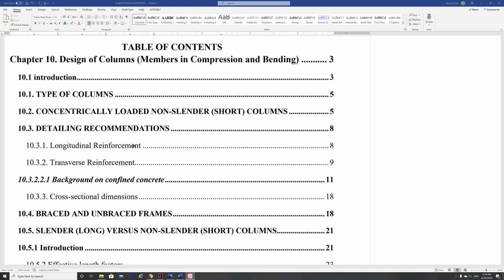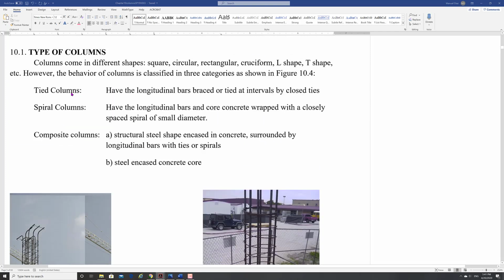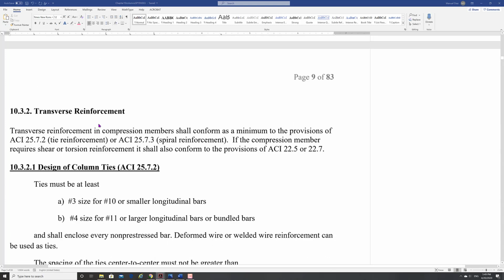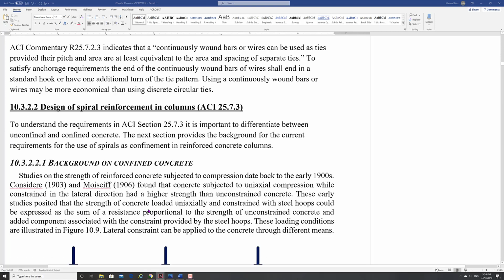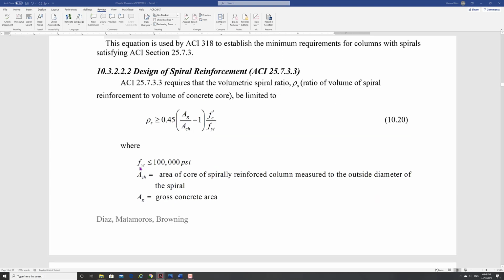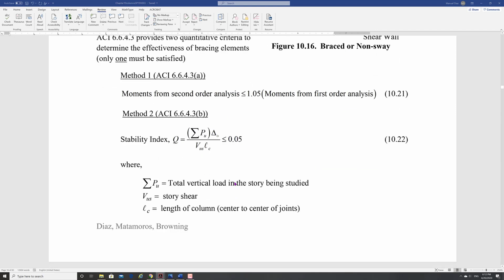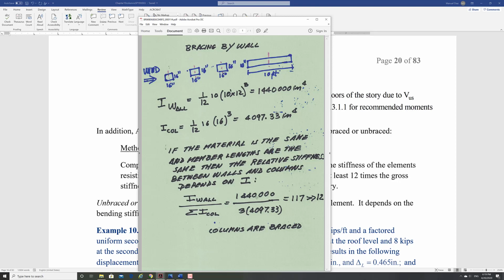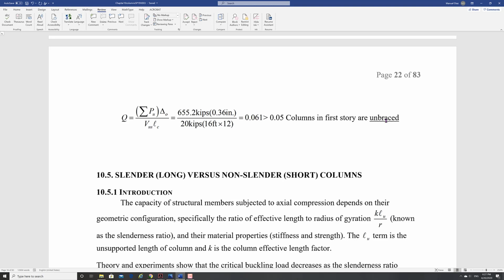Reinforced Concrete Chapter 10 Part 1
Design of Columns